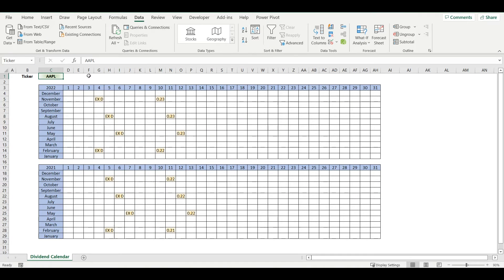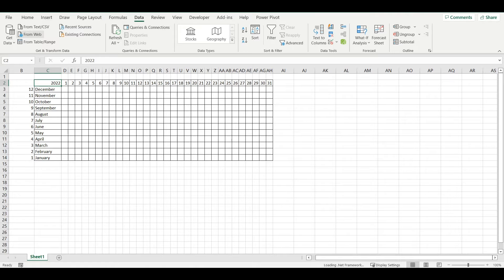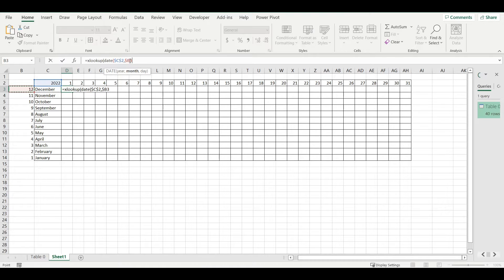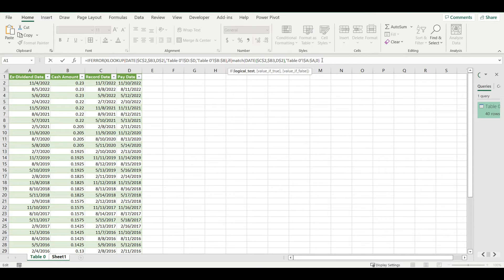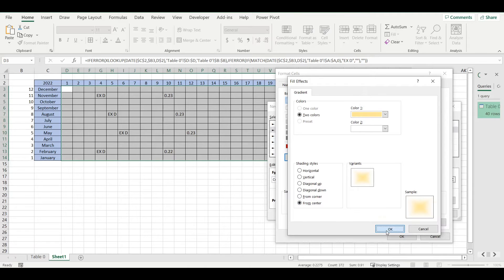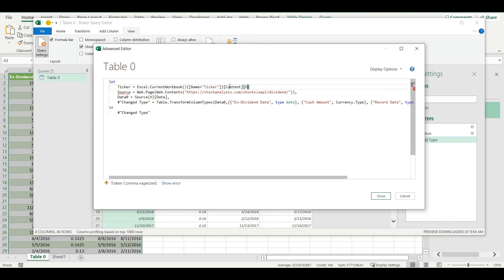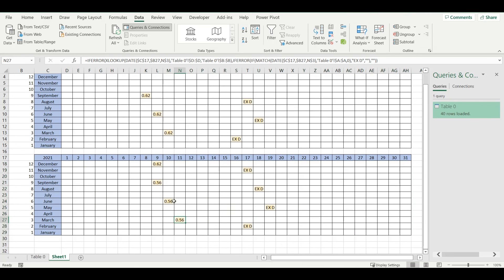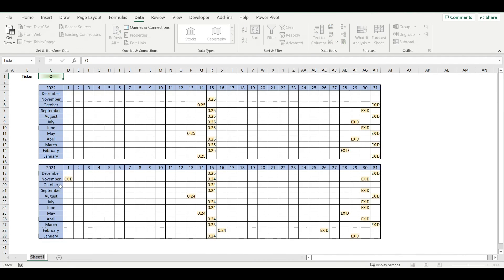Excel - How to create automated dividend calendar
In this video you can find step by step guide how to create dividend calendar that shows ex-dividend date and dividend amount.
There is used power query to pull latest dividend data from web and than using formulas this data is filling in calendar.

Here are timestamps for easier navigation:
0:01 - Introduction / Dividend calendar showcase
0:30 - Calendar Layout
2:00 - Query data from Web
3:32 - Formulas to show dividend amount and ex-dividend date in calendar
7:26 - Formatting dividend calendar (Conditional Formatting)
8:35 - Adding Ticker symbol to automate calendar
9:03 - Edit Query to retrieve data for specific Ticker (Power Query Editor)
11:50 - Refresh calendar for different stock
12:04 - Adding calendar for previous year
12:38 - Final formatting and testing other stocks